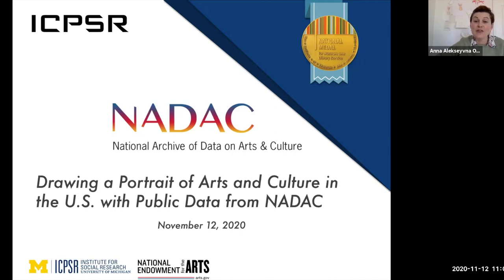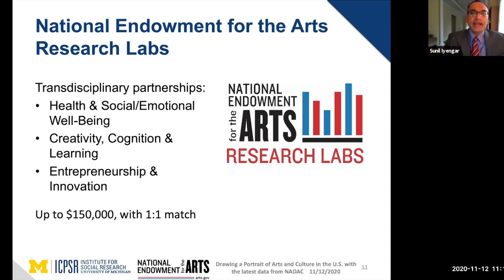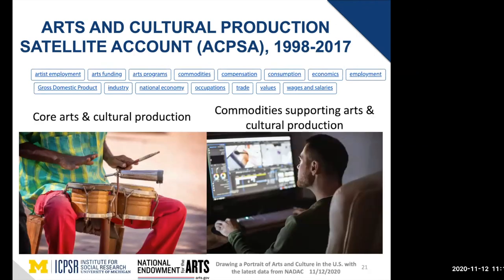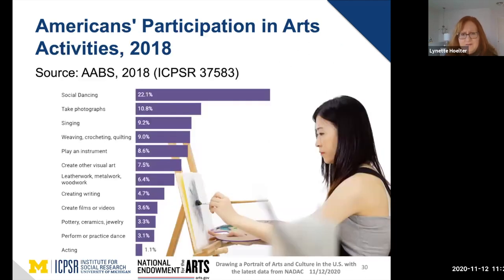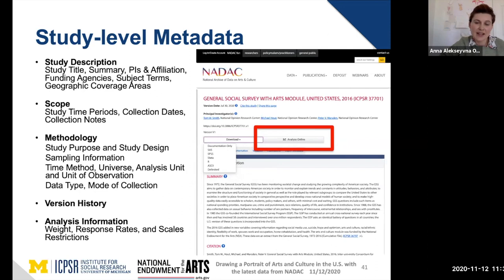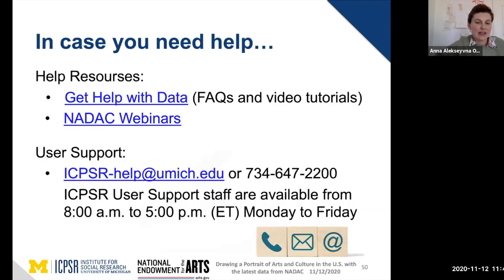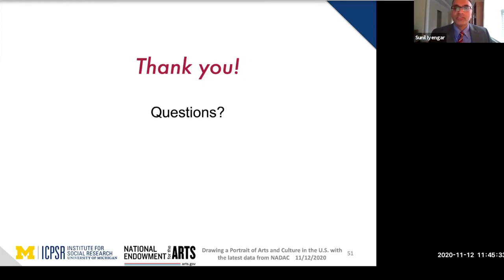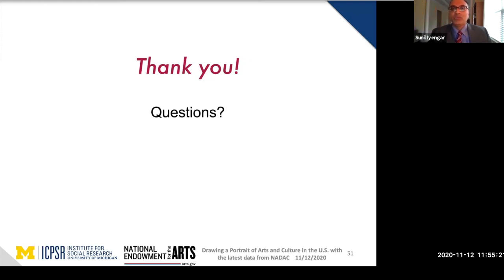Drawing a Portrait of Arts & Culture in the U.S. with the latest data from NADAC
This webinar recording (Originally broadcast on Nov. 12, 2020) offers a tour around the latest data on arts and culture, freely available to researchers and the general public at the National Archive of Data on Arts & Culture. Guides will introduce you to NADAC’s recently released studies covering a wealth of topics including public participation in the arts in the United States; the impact of arts and cultural production on the United States economy; data on employment and income for those employed in the arts; information on the amount of time that people spend doing various arts activities; unique and amazing dance history data, and more!

The webinar is hosted by ICPSR, with presenters including NADAC Project Manager Anya Ovchinnikova; Data Project Manager, David Thomas; and featuring special guest Sunil Iyengar, the Director of the Office of Research & Analysis of the National Endowment for the Arts.

Thanks to the support of the National Endowment for the Arts, this webinar is free and open to the public.